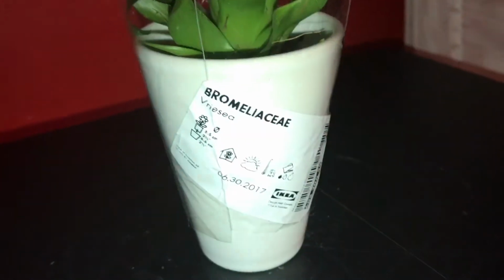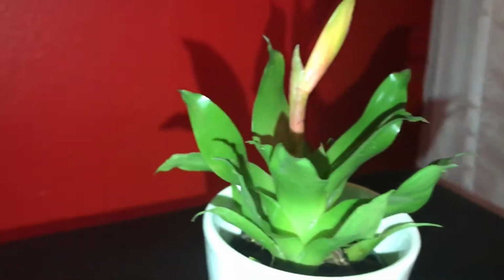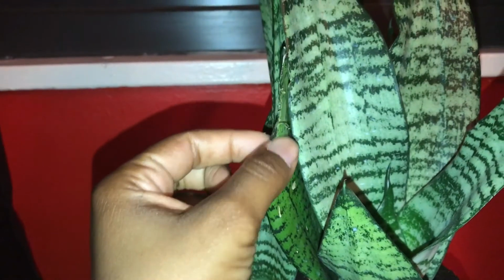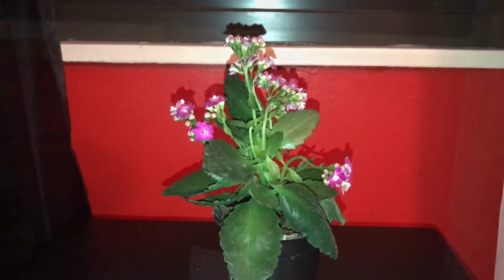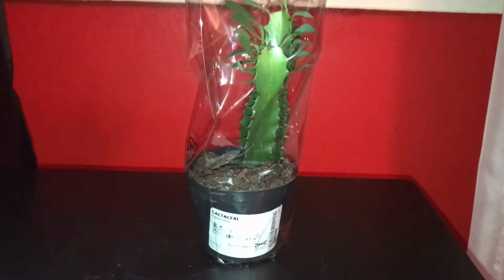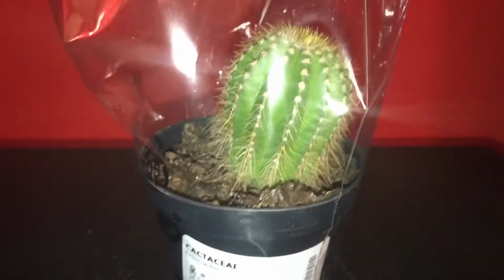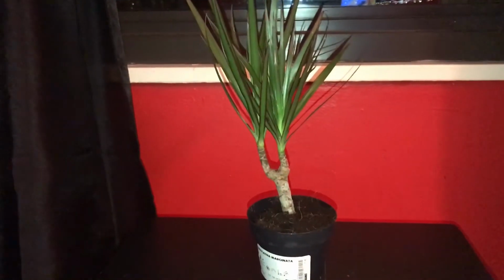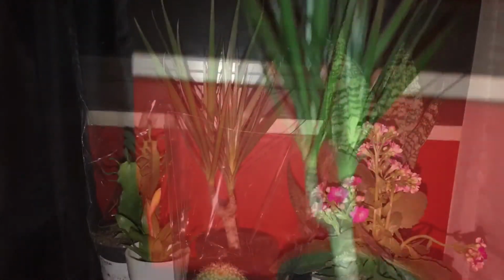IKEA Plant Haul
My new obsession house plants don't judge me lol